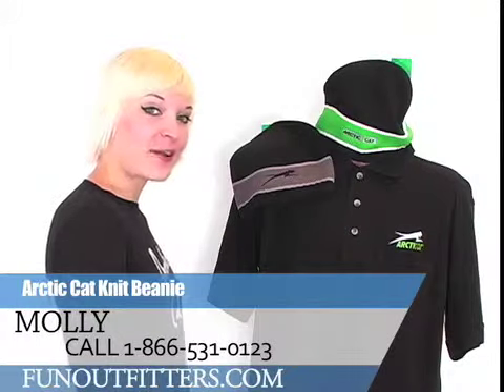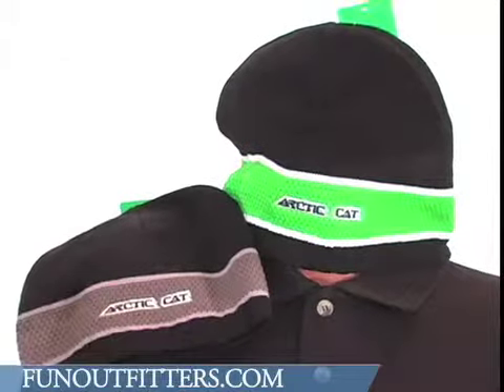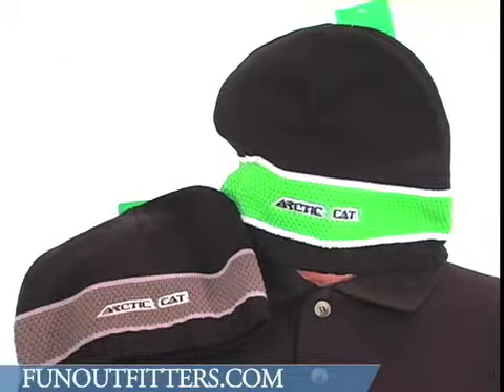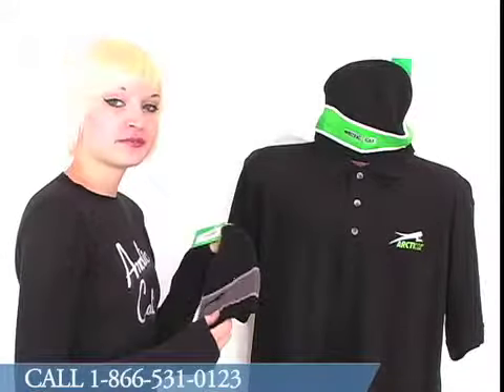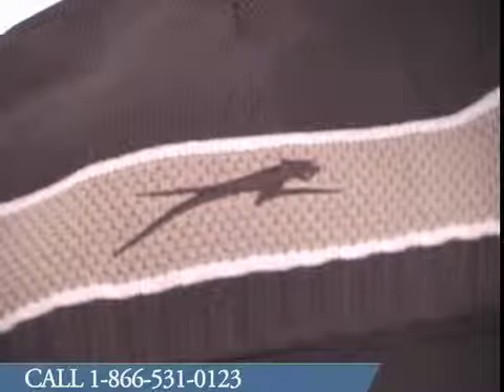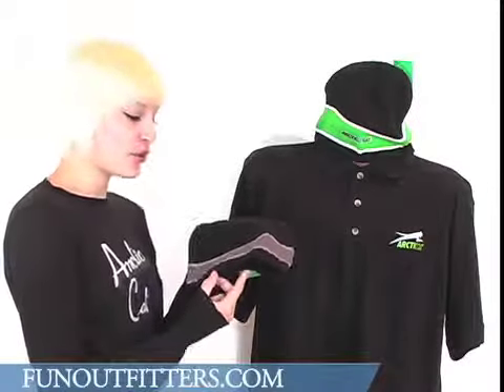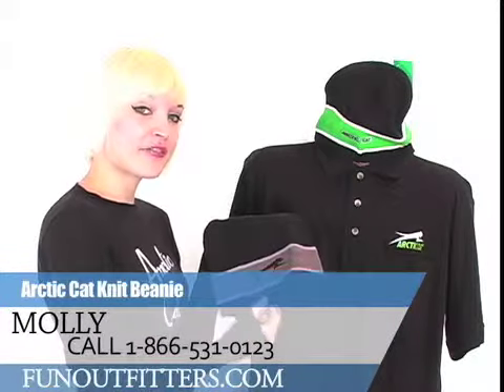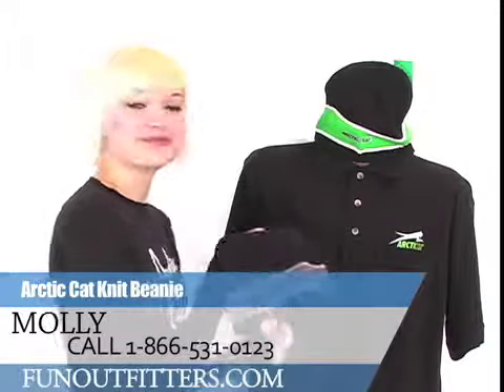Arctic Cat Knit Beanie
A look at the awesome Knit Beanie from Arctic Cat. This Beanie is mostly black and with a colored horizontal stripe down the middle in either green or charcoal. It features "Arctic Cat" embroidered on the front and the running cat logo on the back. This beanie comes in one size fits most. FunOutfitters . com. FunOutfitters . com is the online store of McLaughlin's RV & Marine located in Fargo, ND and Detroit Lakes, MN. McLaughlin's and FunOutfitters . com is a large dealership in a unique position to help you enjoy the outdoors with new and used ATV's, Snowmobiles, Boats and RV's. The staff at McLaughlin's and FunOutfitters . com is also well prepared to assist you in finding the perfect parts and accessories. FunOutfitters . com which now has Arctic Cat parts online